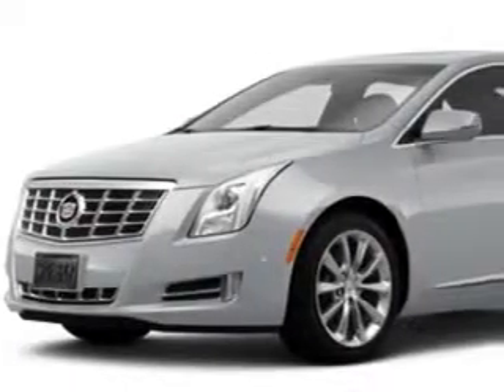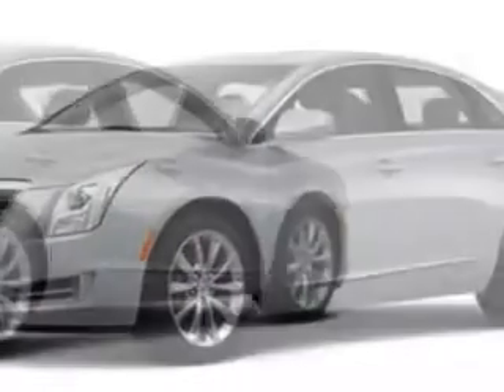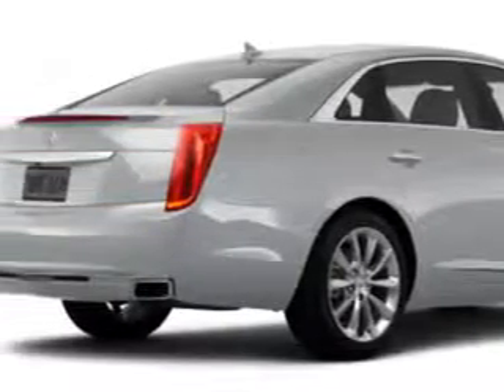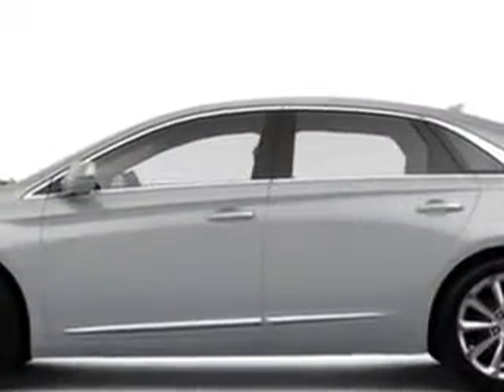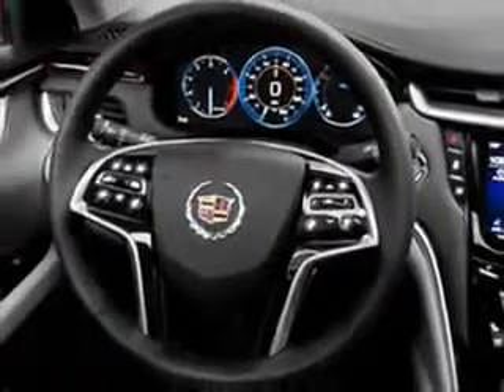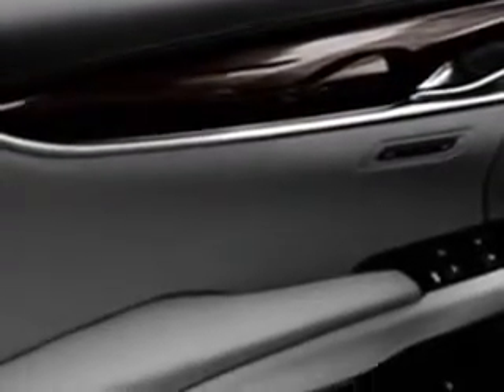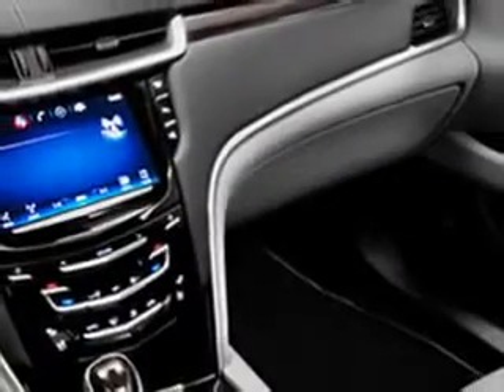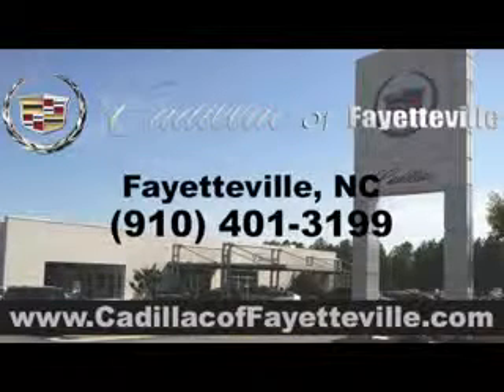2014 Cadillac XTS Cadillac of Fayetteville Fayetteville, NC 28303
Cadillac XTS Imagine driving this  Radiant Silver Metallic   Cadillac Xts Sedan 4 Dr., equipped with a 3.6L SIDI DOHC V6 VVT engine and an automatic transmission. Enjoy an impressive 28 miles to the gallon on this great car with features like Sirius Xm Satellite Radio, Onstar Communication System (1 Year Of Directions And Connections Plan ), Driver Side Auto-Dimming Exterior Mirrors, Xenon Headlights, Auxiliary Audio Input - Memory Card Slot, Auto-Dimming Inside Rearview Mirror, Power Tilt And Telescopic Steering Wheel, Electronic Stability Control, Exterior Entry Lights, Remote Engine Start, Power Adjustable Lumbar Passenger Seat, Power Adjustable Lumbar Driver Seat, Push-Button Start, Rear View Camera, Ventilated Passenger Seat, Heated Exterior Mirrors With Integrated Turn Signals, Memory Settings For Exterior Mirrors, Rain Sensing Front Wipers, Electronic Brakeforce Distribution, Engine Immobilizer, and much more. Enjoy the drive and have peace of mind in this  Cadillac Xts. See us at Cadillac of Fayetteville today!
MILES:      2
VIN:2G61M5S37E9125302